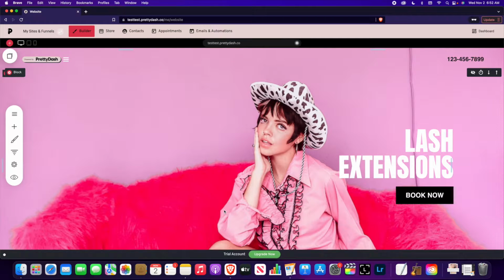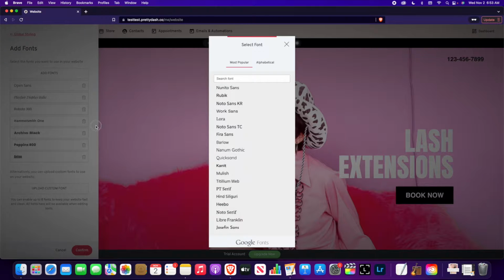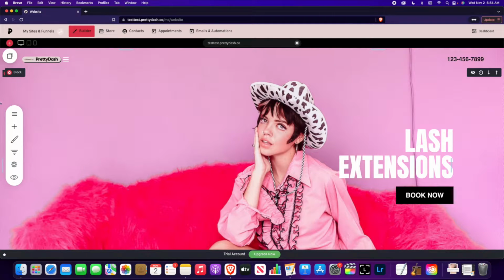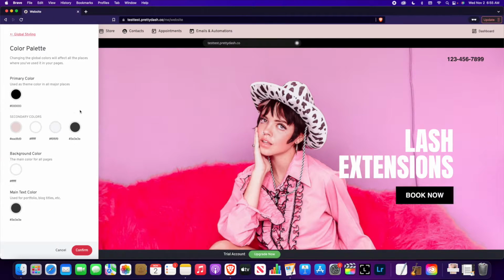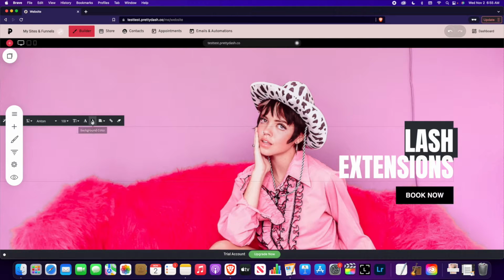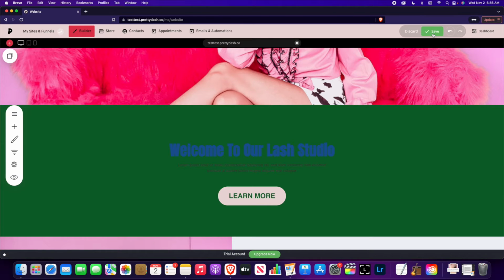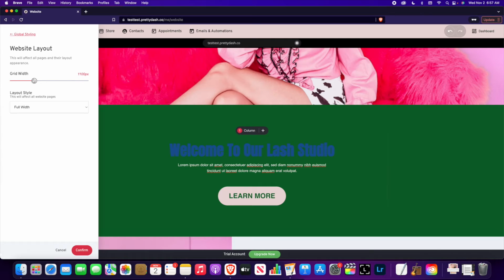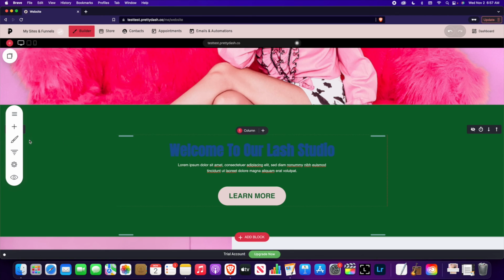Edit your global website settings on Pretty Dashboard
Learn how to edit the fonts, colors, and other global settings on your Pretty Dashboard beauty website builder.